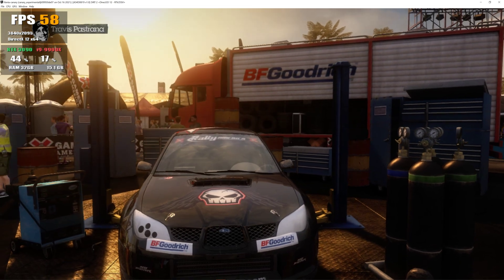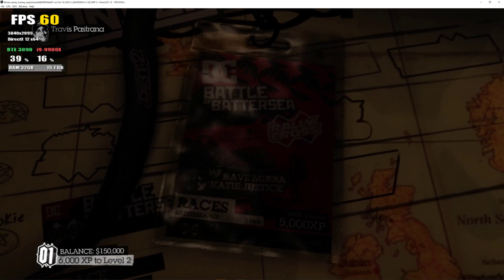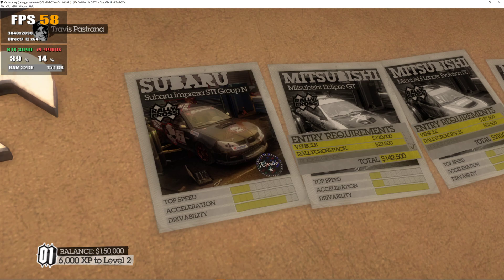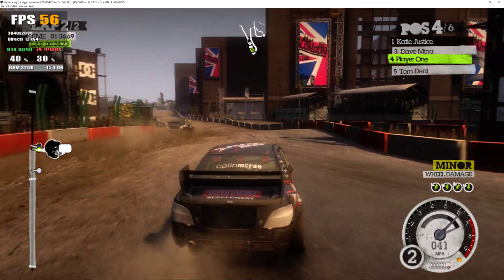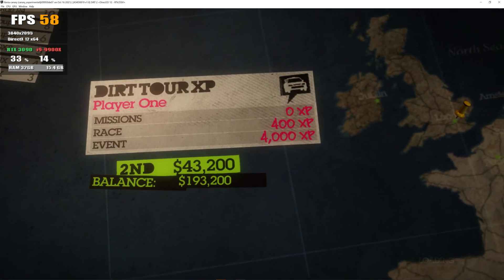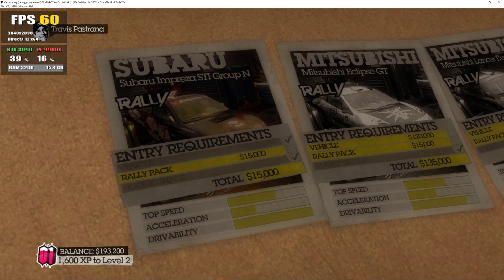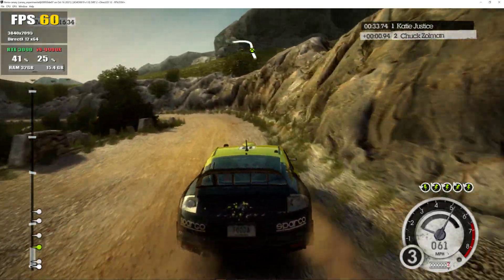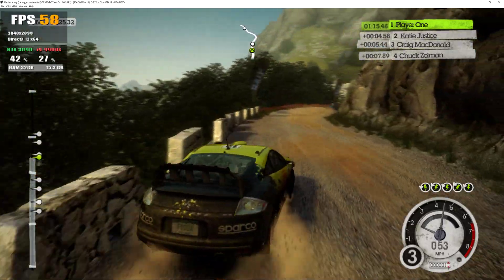Xenia 1.0.681-canary_experimental | Colin McRae: Dirt 2 [XBOX360 EMULATIOn]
My spec:
GPU: RTX 3090
CPU: I9-9900
Memory: 32 GB